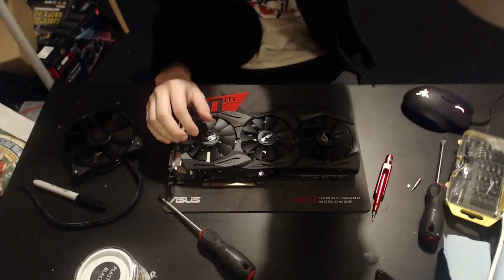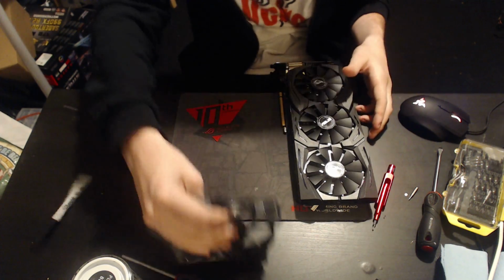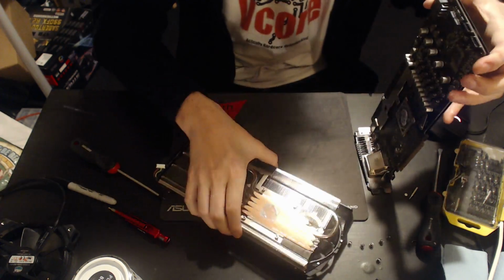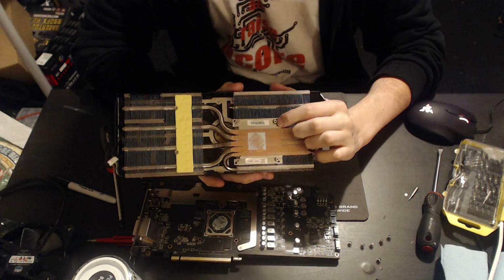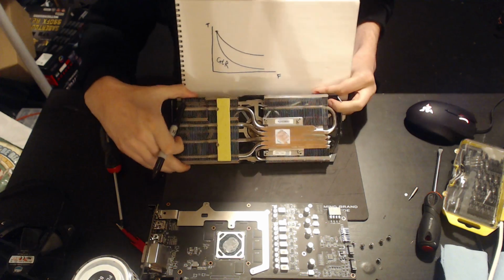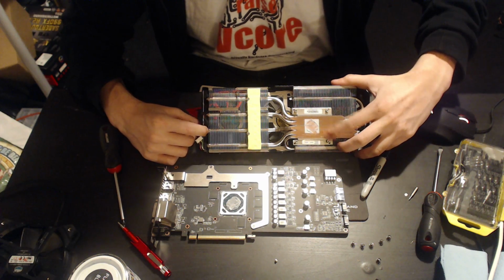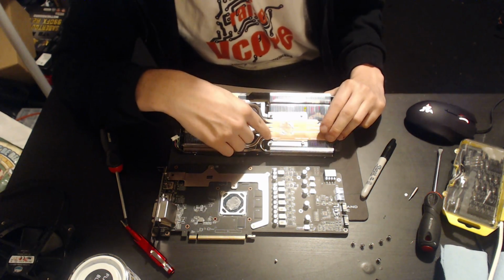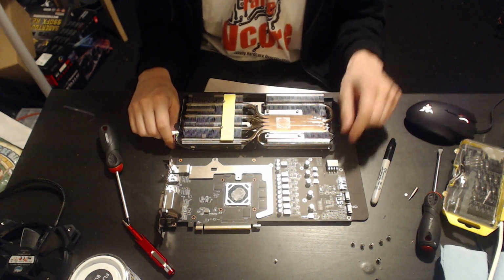Actually Hardcore Overclocking: ASUS RX 480 STRIX Teardown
A detailed look at the ASUS RX 480 STRIX.